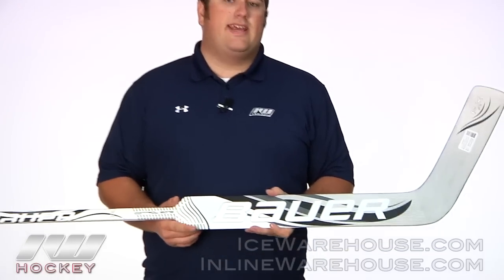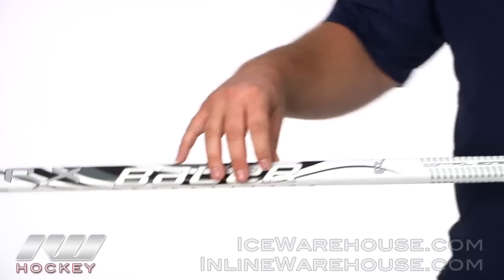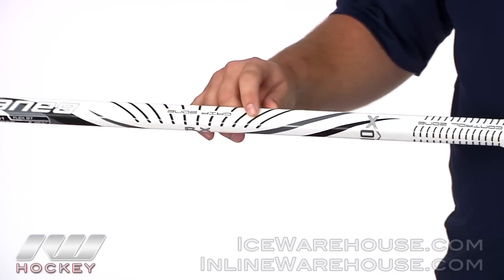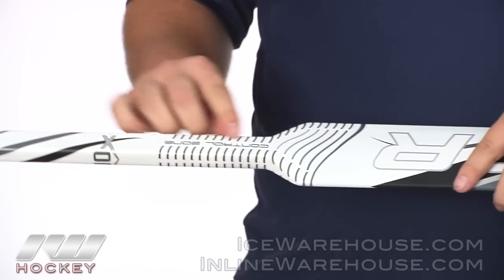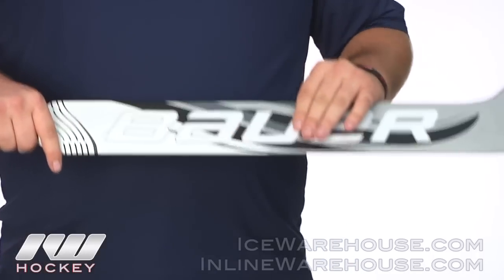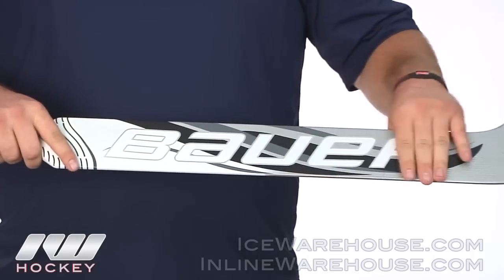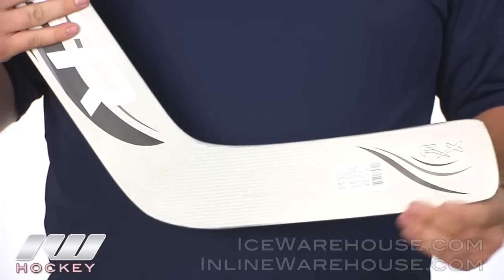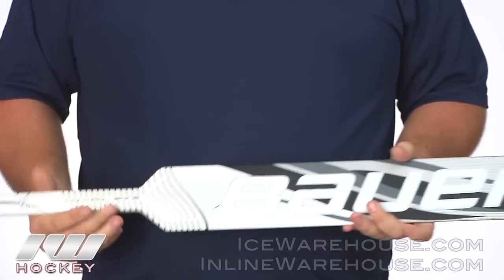Bauer Reflex RX10 Comp Goalie Stick